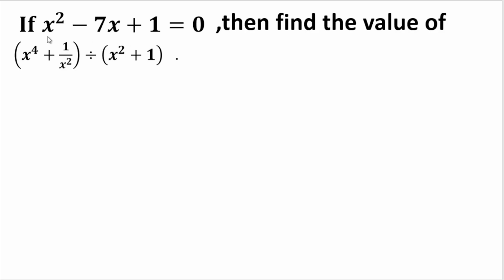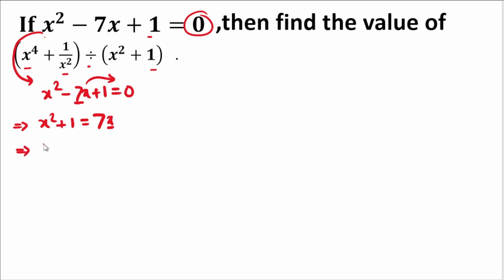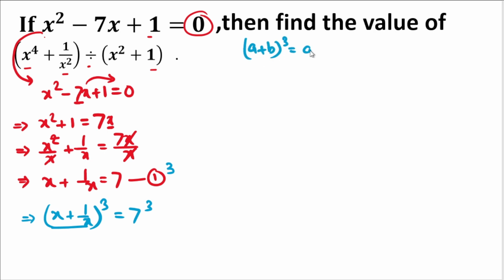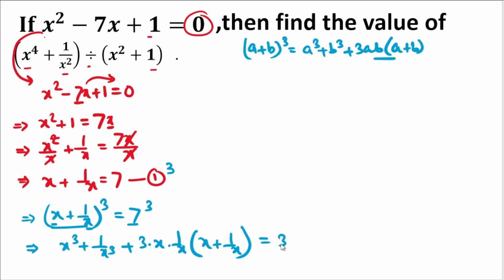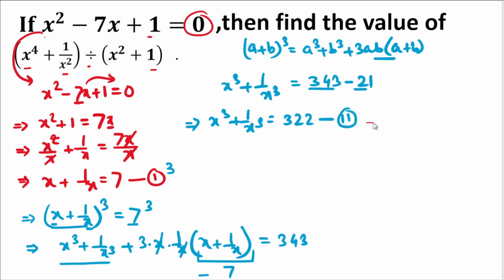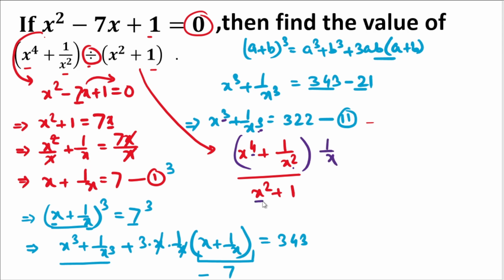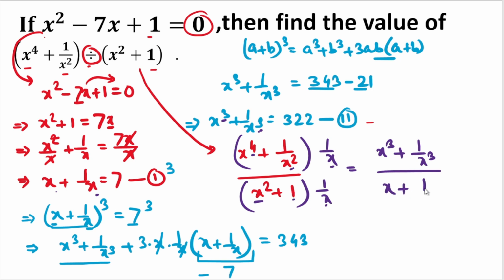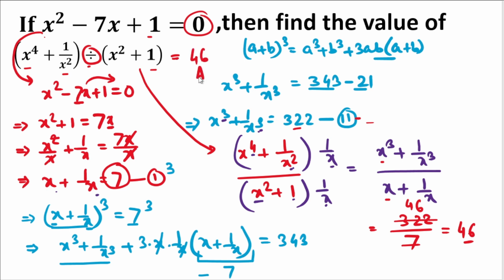Common Algebra Problem | Math Question | Competitive Algebra Problem | Math Olympiad | Math Warriors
Hi Friends,

Today in this video I will teach you tips and tricks to solve the given question  in a simple and easy method.

Competitive Math Problem
Interesting Algebraic Problem
Algebra
Math Olympiad
Math Warriors
College Entrance Test
Difficult math
IMO
Dificult Algebra
hard Problems
Hard Math Problems
Olympiad Exam
math olympics
olympiad exam
math olympiada
British Math Olympiad
olympics math
olympics mathematics
Olympiad India
Olympiad USA
Olympiad UK
Olympiad Singapore
mathcounts
Olympiad Preparation
math at work
exponential equation
Linear Equation
Radical Equation
Learn how to solve Olympiad Question quickly
Olympiad Mathematics
exponential equation
Difficult math
SSC Mains Math
SSC Math Problem
Thanks
Math Warriors Team